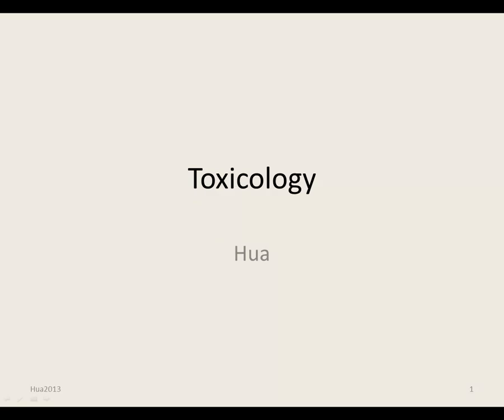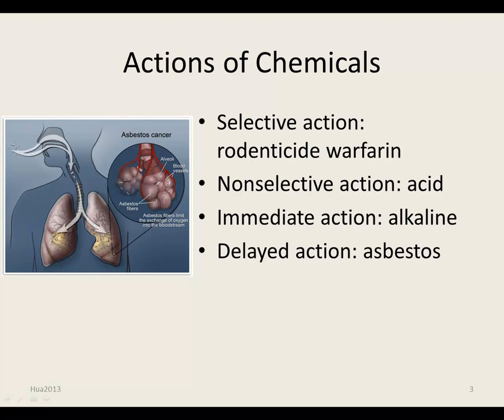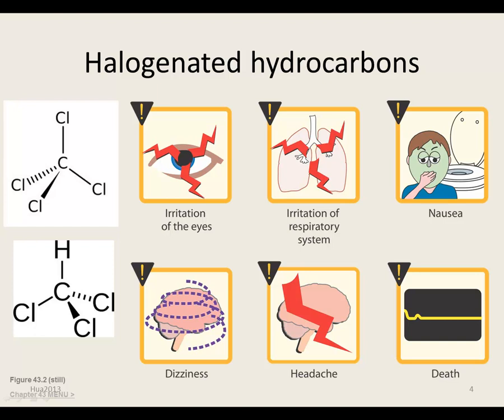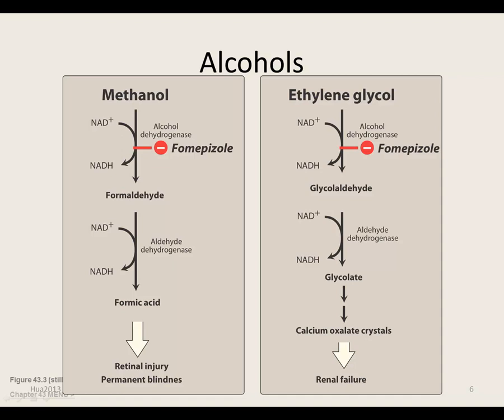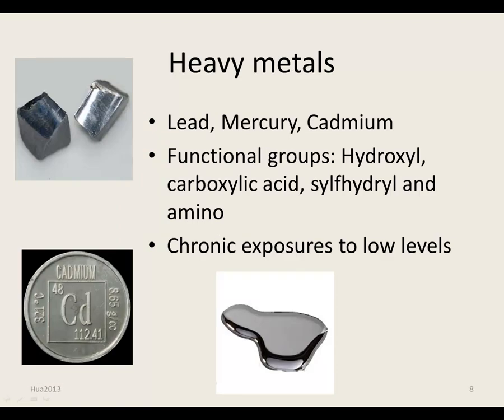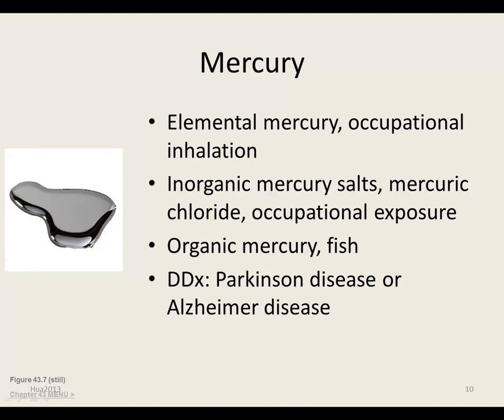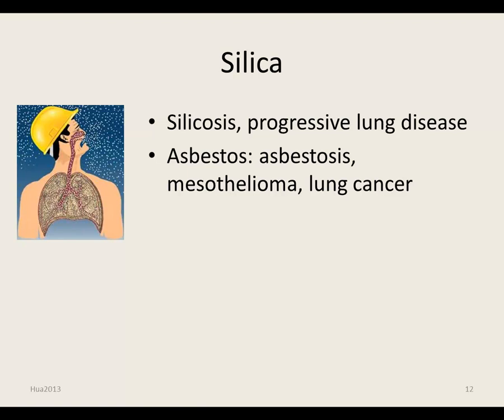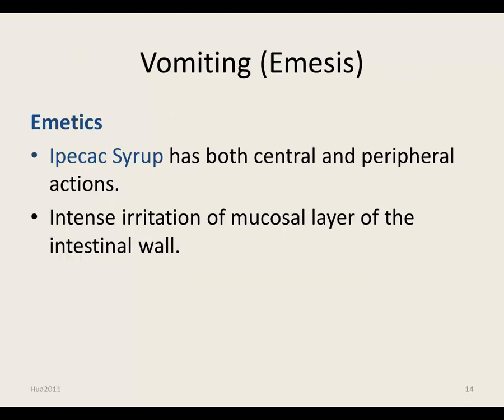Toxicology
This presentation covers toxicology.